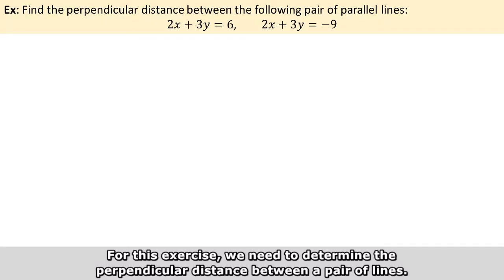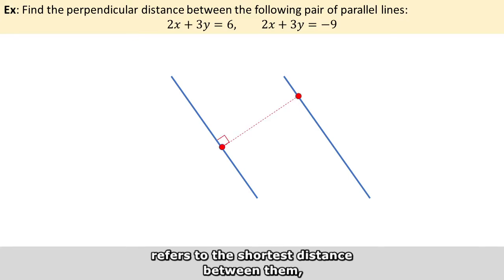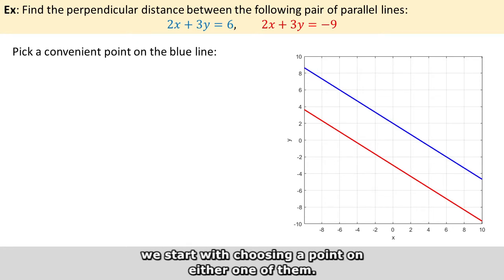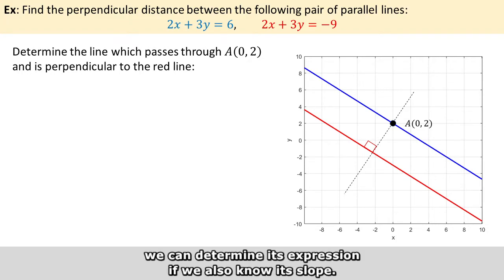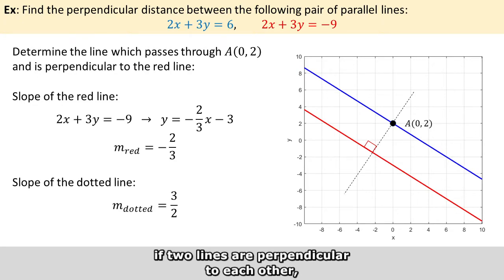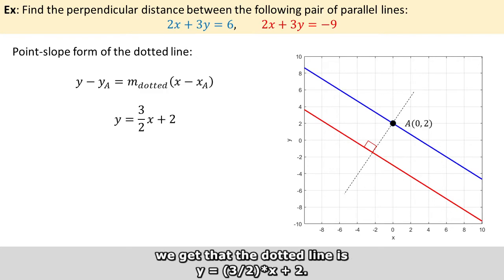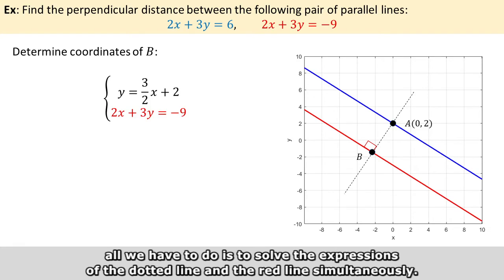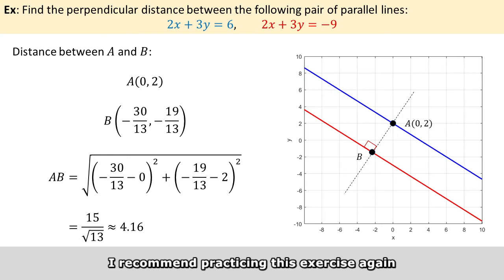A-Math: Perpendicular distance between two parallel lines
This exercise introduces the procedure to determine the shortest distance between two parallel lines in 2D coordinate systems.